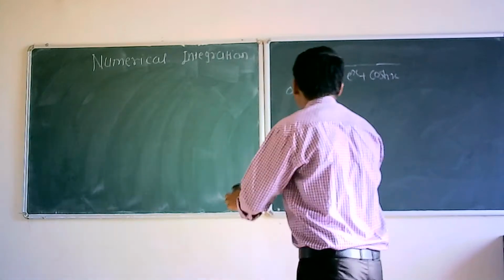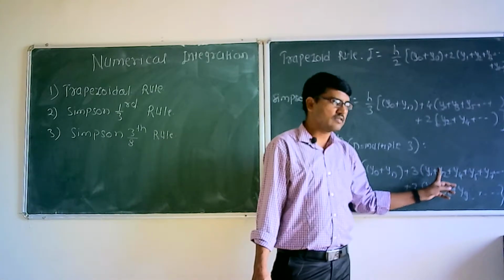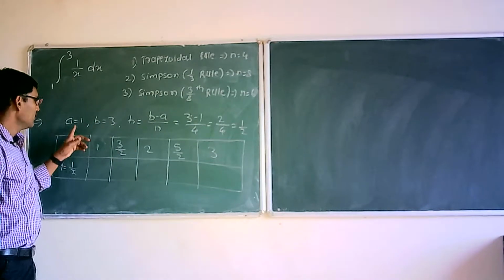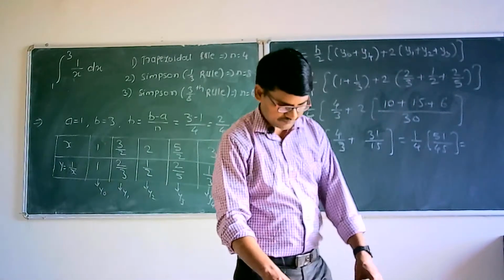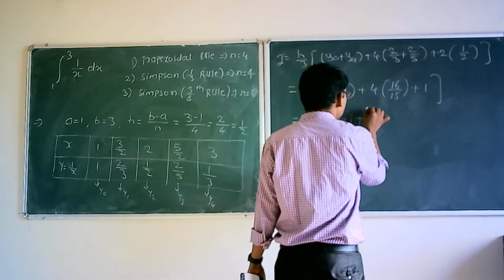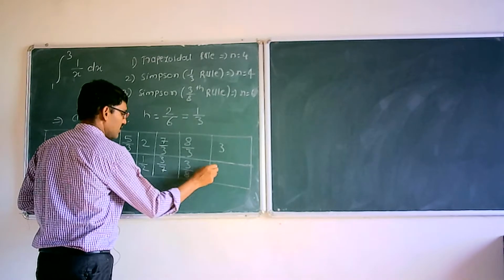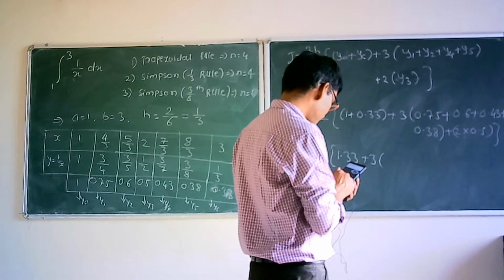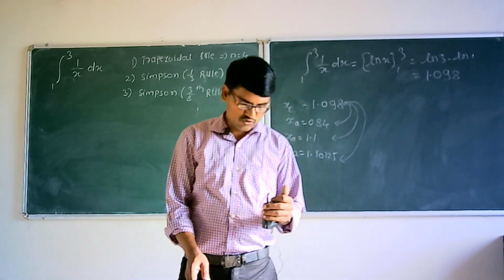Lecture 22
Numerical Integration